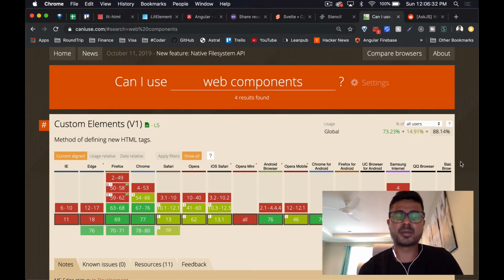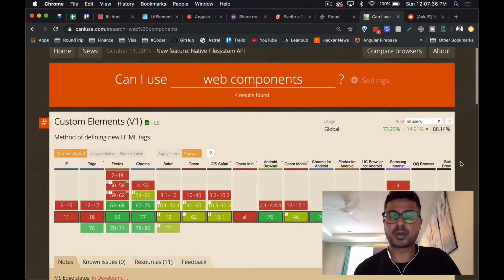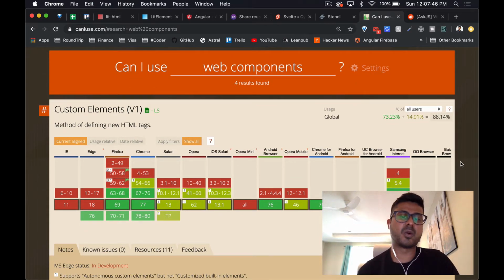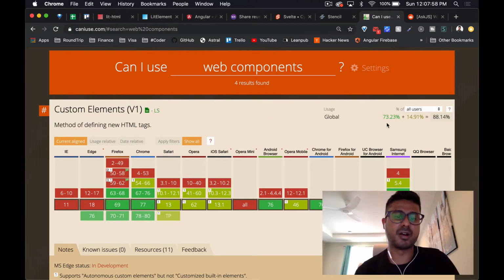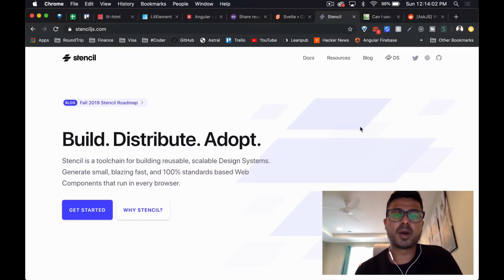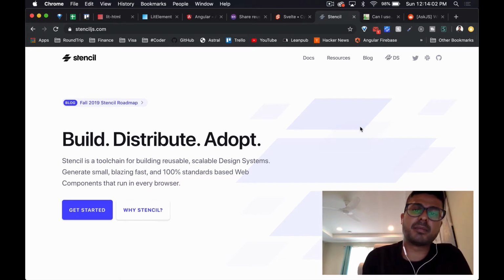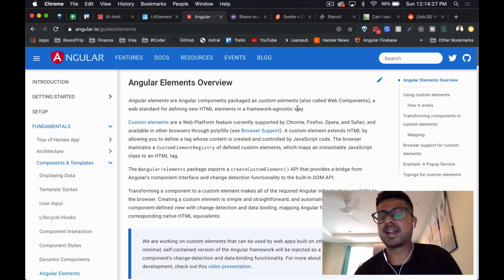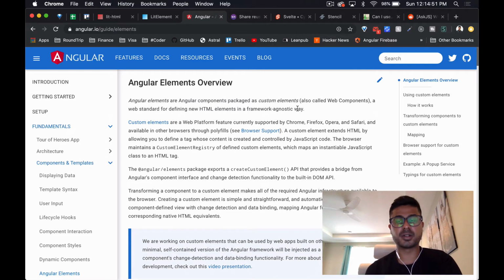Reviewing the top 5 tools you need to know to create web component in 2020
In this series, we’re going to review 5 of the most popular web components tools right now - LitElement, Angular Elements, Stencil JS, Bit and Svelte JS. We’ll compare the website and documentation, community size and support and create a sample component in each. Finally we’ll sum up everything and make some recommendations on how and when to use each one.